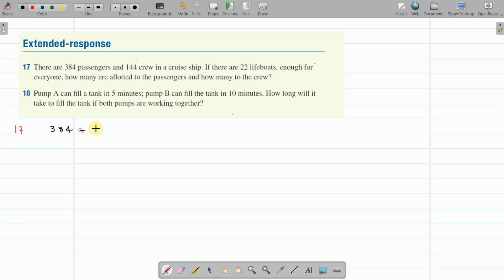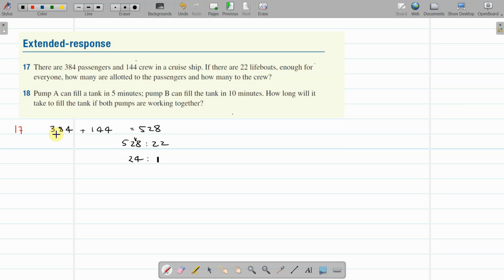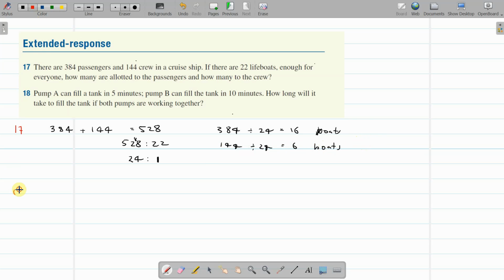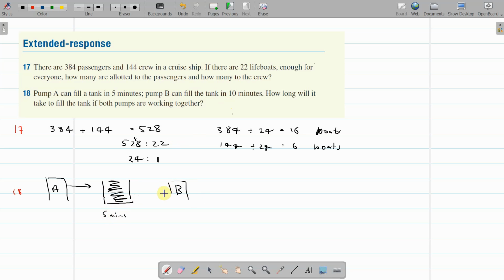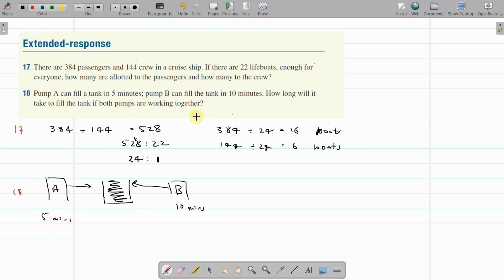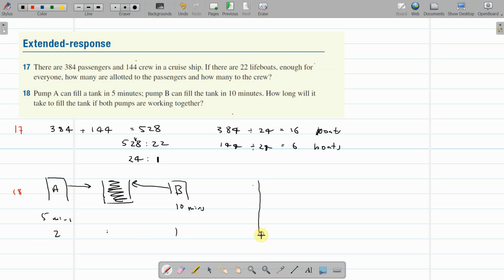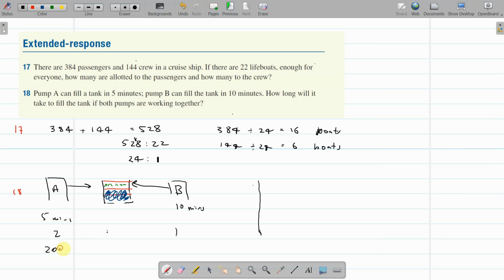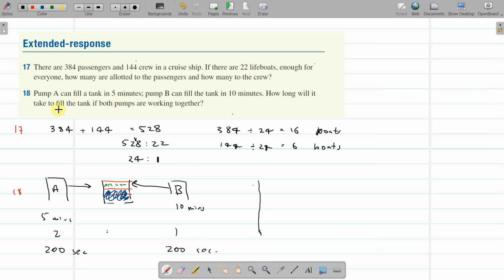year 12 HSC revision topic 1 Ratio and Rates short answer qu 17 and 18